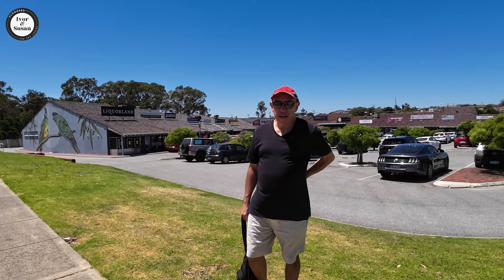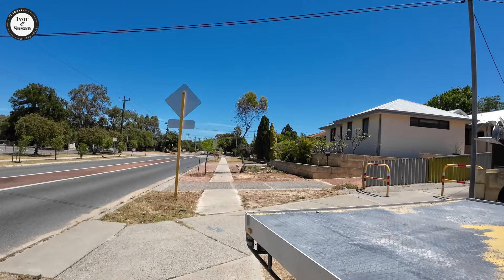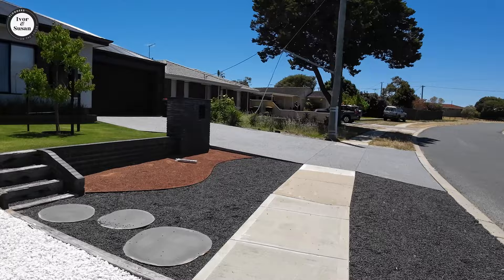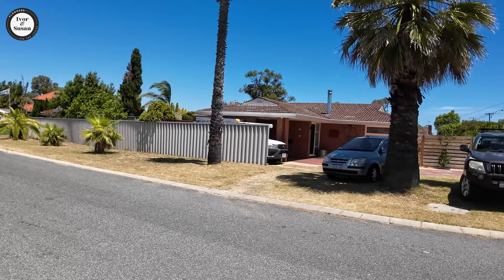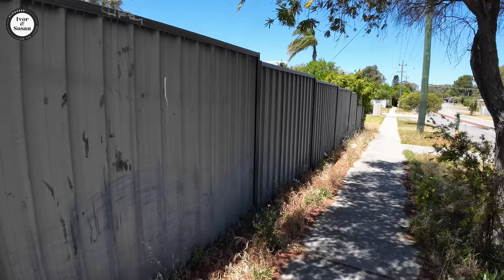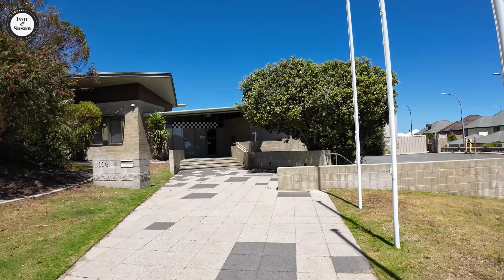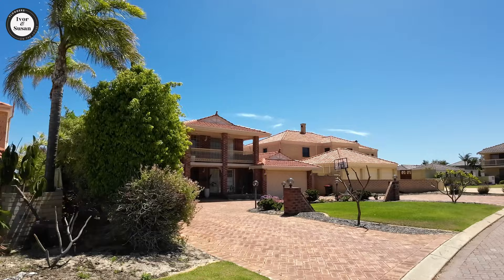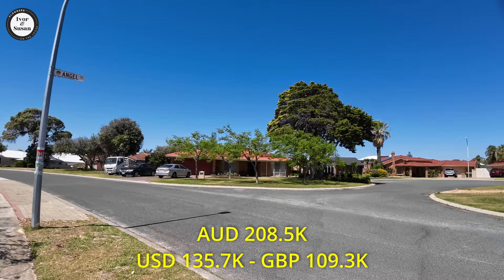VALUE for MONEY or OVERPRICED? - Hillarys vs Padbury - Perth, Western Australia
In this video we walk around two suburbs that are located side-by-side. There is a large difference in the median house price when you compare these suburbs.

As Hillarys does have some amazing homes on the beachfront, we walked around the inner area of the suburb where the more 'normal' house are located to give a fair comparison between Hillarys and Padbury.

You will see in the video which one we think is overpriced.